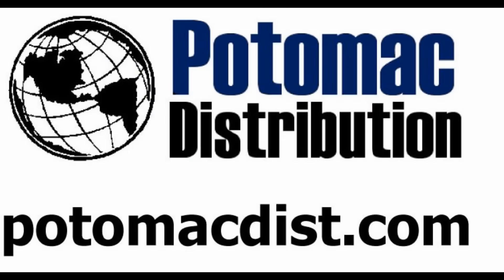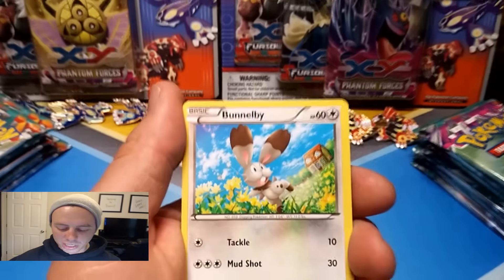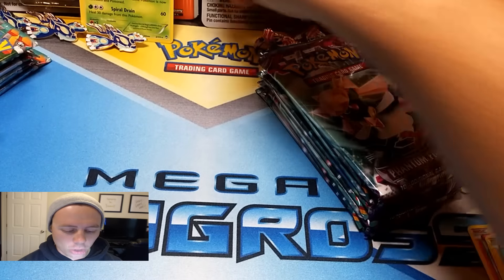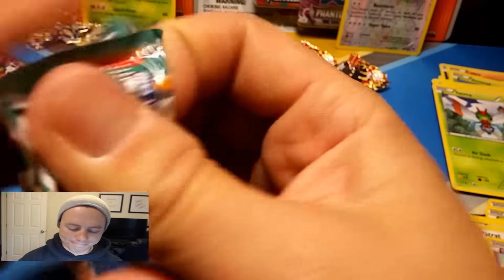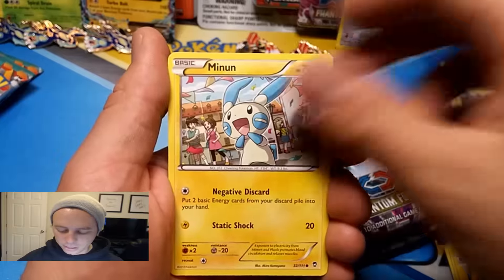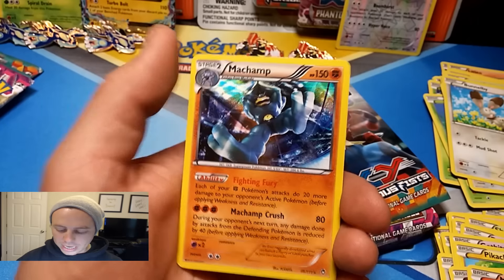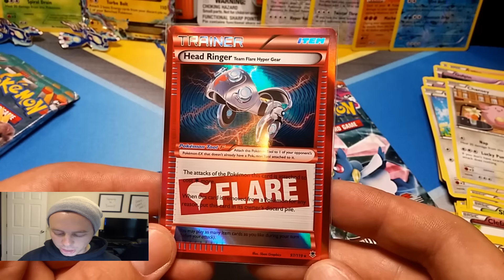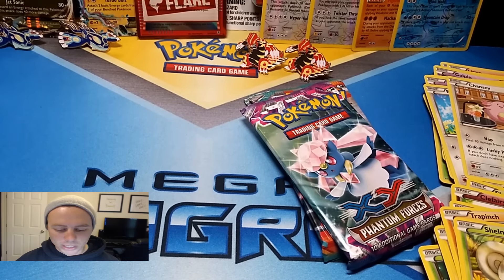#2 KYOGRE VS GROUDON PRIMAL REVERSION BLISTER PIN PACK BATTLE - POKEMON UNWRAPPED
IN THIS VIDEO I OPEN UP 6 BLISTER PACKS FROM PRIMAL REVERSION. EACH BLISTER PACK HAS A PIN AND 3 BOOSTER PACKS FROM: 1 PHANTOM FORCES AND 2 FROM FURIOUS FISTS.